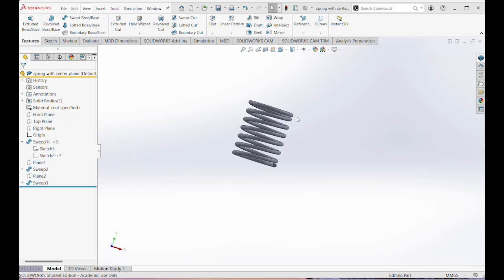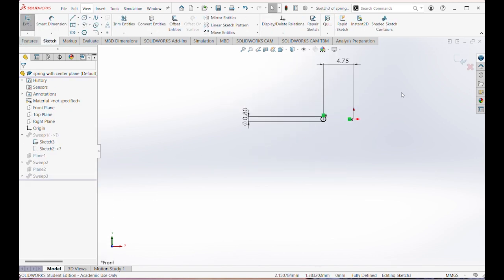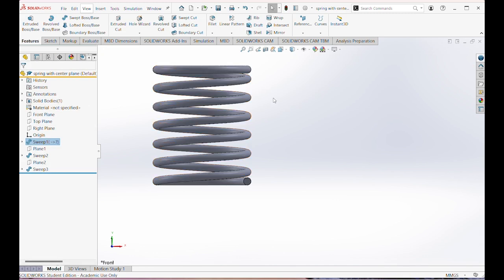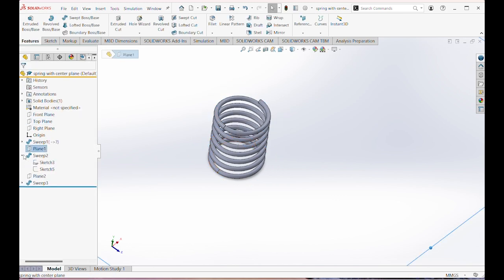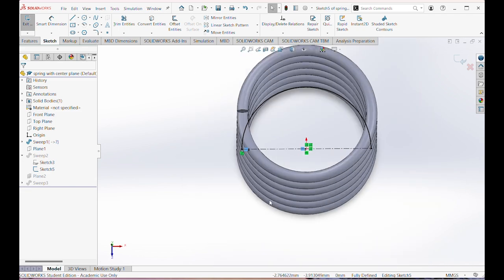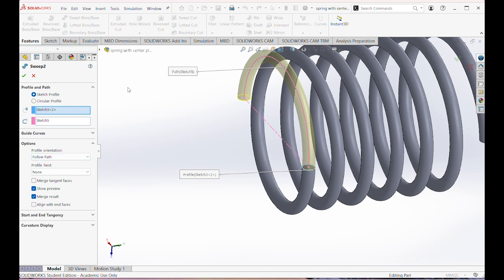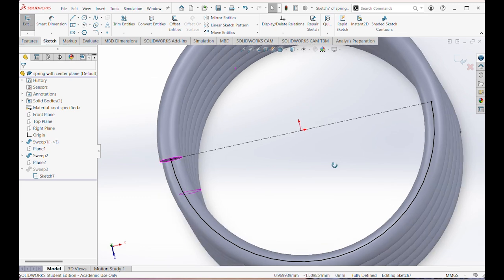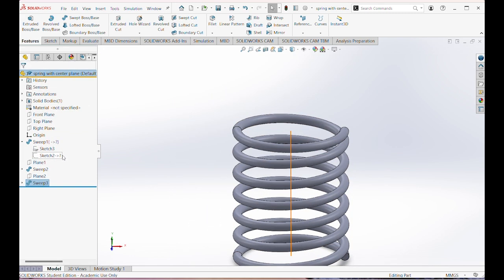Solidworks spring video